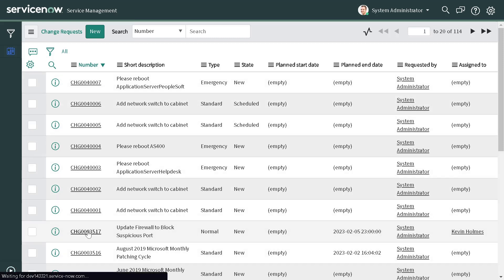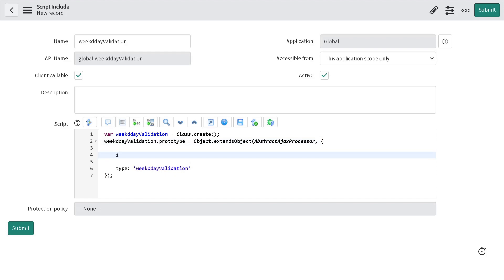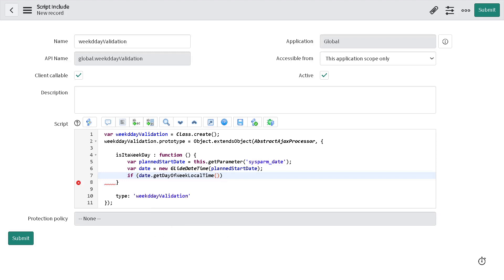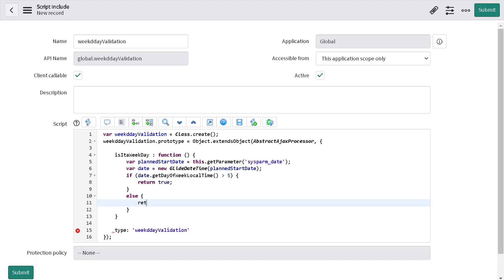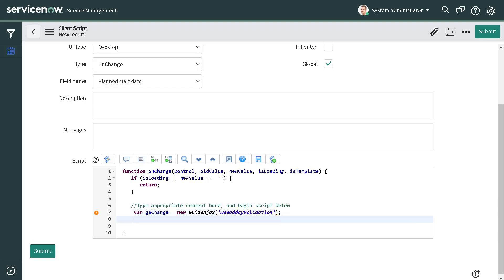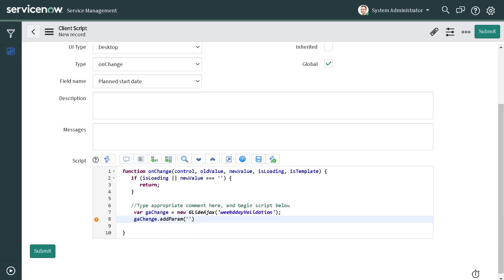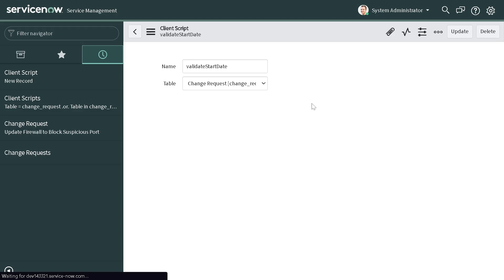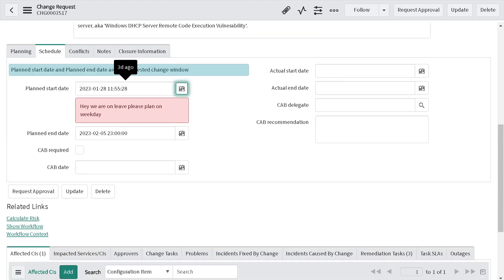ServiceNow GlideAjax Usecase : Unlock the Power of GlideAjax in ServiceNow for Date Field Validation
Hi All,

Hope you are doing fine . In todays tutorial we will be exxxploring a usecase around GlideAjax.

So the usecase is pretty generic we want to add validation on the change requesr planned start date that we shouid not be able to select date on weekends as we dont wanna work onm any changes on weekend.

Lets First understand the GlideAjax in ServiceNow and GlideAjaxxx function called getDayofWeek

"GlideAjax" is a client-side scripting API in ServiceNow that allows users to make asynchronous server-side calls from the client-side scripts. It enables developers to send a server request and receive a response without reloading the entire page. This results in faster performance, improved user experience, and reduced server load.

"getDayOfWeekLocal()" is a method in the GlideDateTime API of ServiceNow that returns the day of the week in the local time zone. This method takes no parameters and returns a string value representing the day of the week (e.g., Monday, Tuesday, etc.). The GlideDateTime API provides a variety of methods for working with dates and times, including formatting, parsing, and arithmetic operations.

Using GlideAjax and getDayOfWeekLocal() together, developers can create scripts that make server requests to retrieve data and perform calculations based on dates and times, all while using the local time zone of the client. For example, a script could use GlideAjax to retrieve a list of dates from the server and use getDayOfWeekLocal() to determine the day of the week for each date, all in the client's local time zone. This helps ensure that date and time information displayed to the user is relevant and accurate for their location.

In conclusion, GlideAjax and getDayOfWeekLocal() are powerful tools in ServiceNow that allow developers to create efficient and user-friendly scripts that work with dates and times in the client's local time zone. With the ability to make server requests and perform date and time calculations, these tools provide a flexible and effective solution for a wide range of use cases in the platform.

Regards,

Amit Gujarathi

(TEchnomonk)